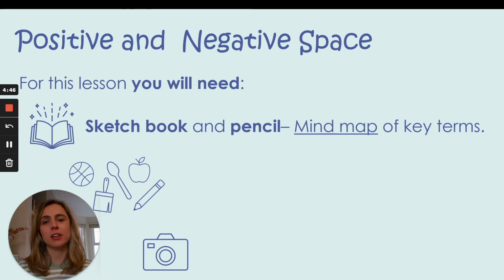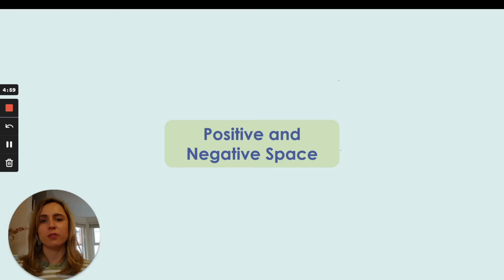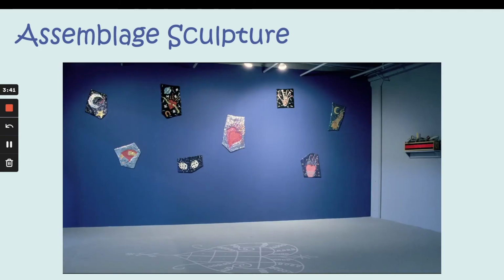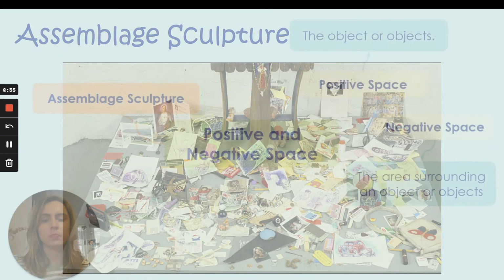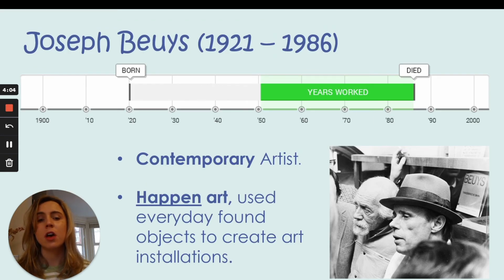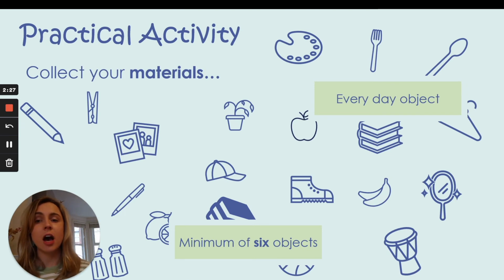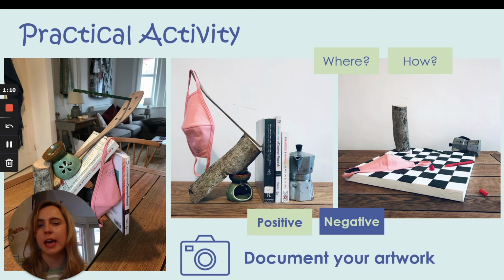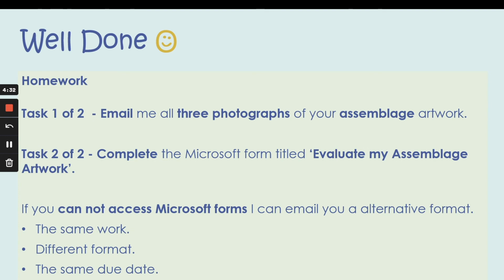Positive and Negative Space _ Learn about Art & Design at Home _ Part 1 _ Art Lesson*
Online lessons in Art & Design _ Suitable for KS4 upwards.

*Additional artists who make assemblage art*

See if you can find another artist...